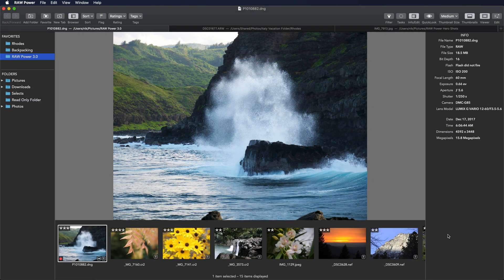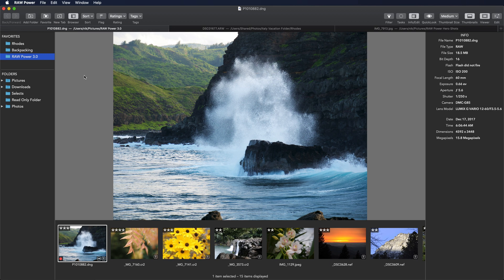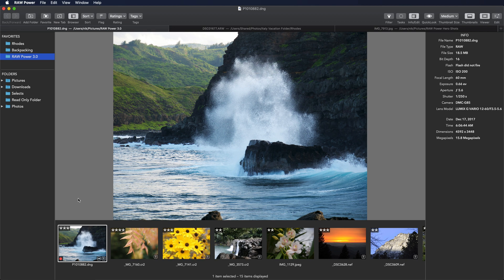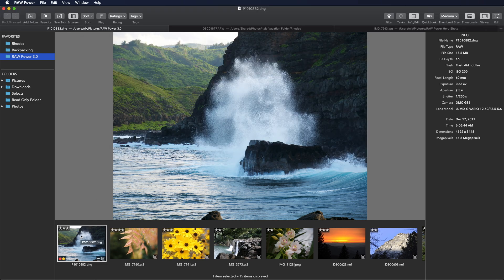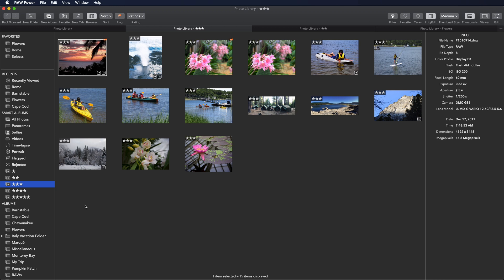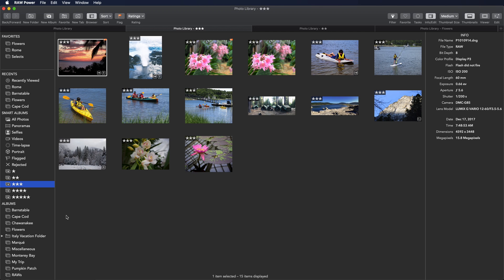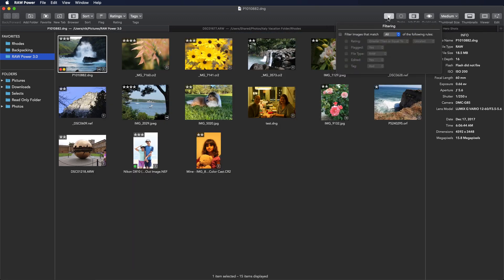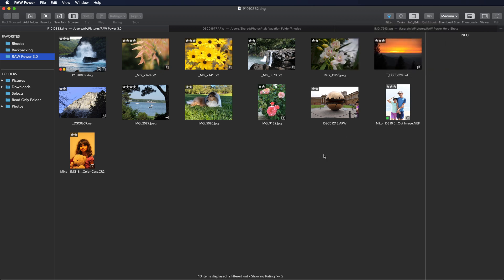Rating, and Filtering in RAW Power 3 for Mac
RAW Power 3 for Mac includes new features to rate, flag, and filter your images. Learn about them in this video.